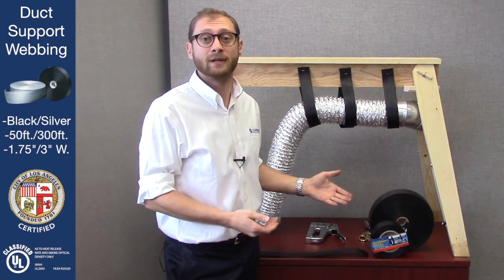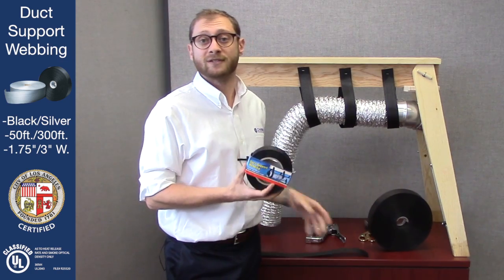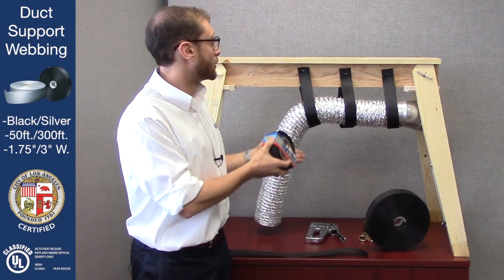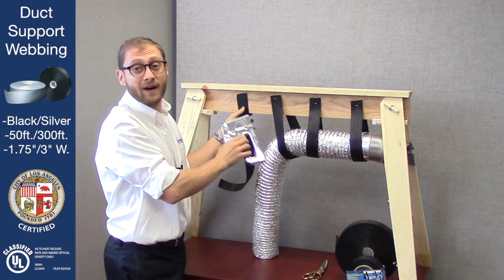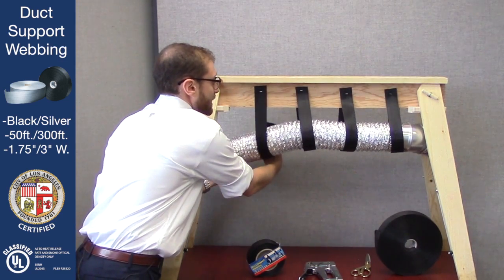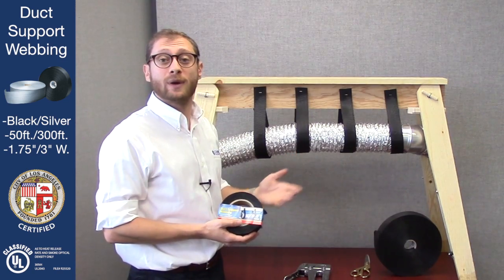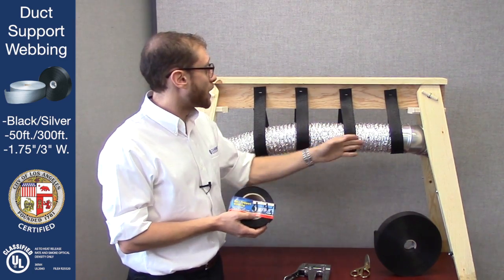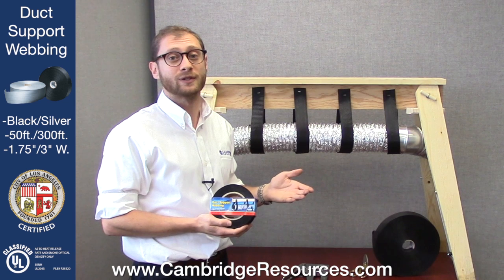Cambridge Resources Duct Support Webbing Tutorial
In this video, Cambridge Resources' Marketing Director, Max Hockley teaches you how to use Cambridge Duct Support Webbing to hang flexible ductwork.

Cambridge Resources has a full line of HVAC products including a variety of duct straps and tools.